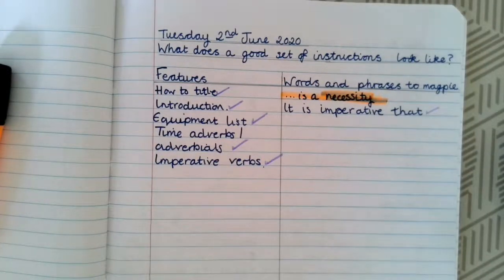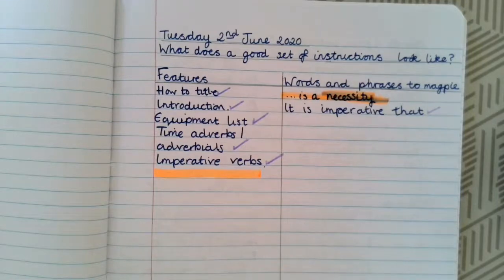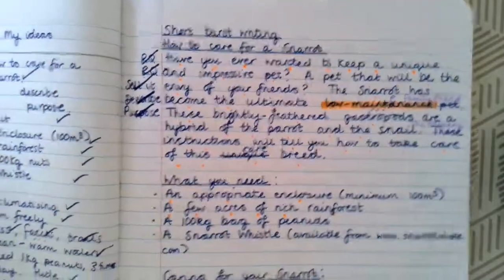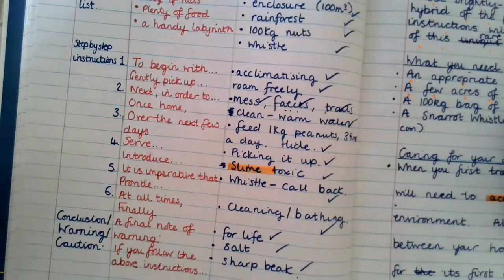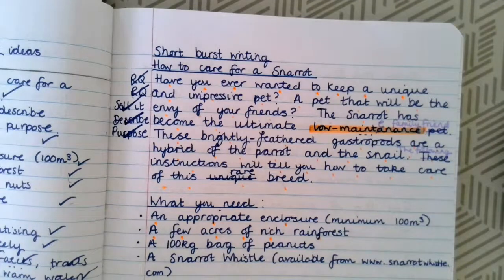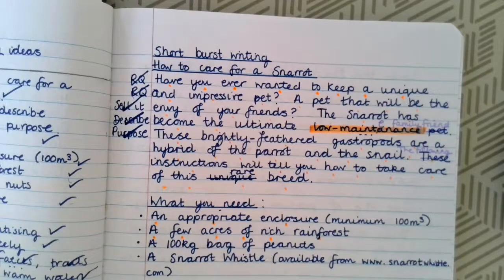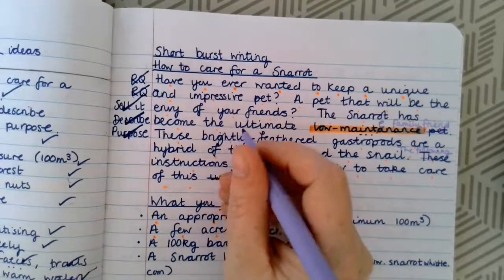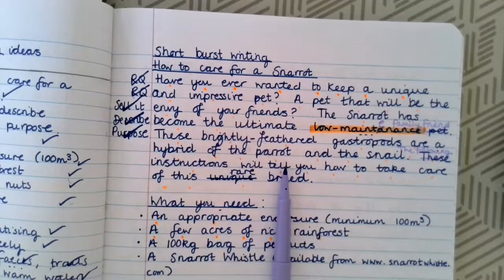Y5/6 Eng Ins 6 Check 1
W/C 1st June 2020